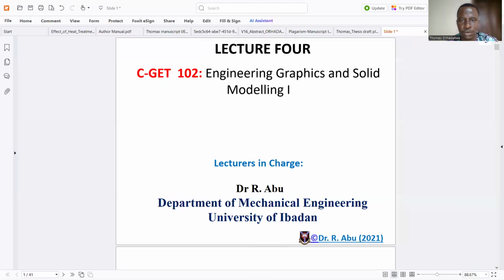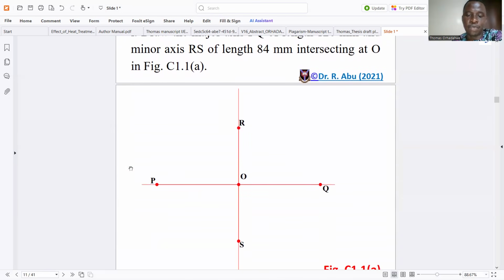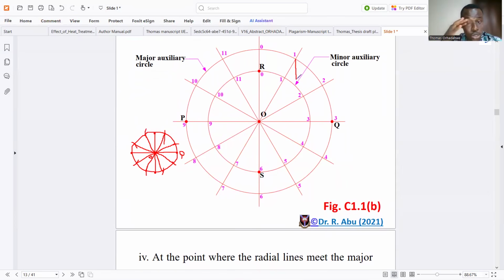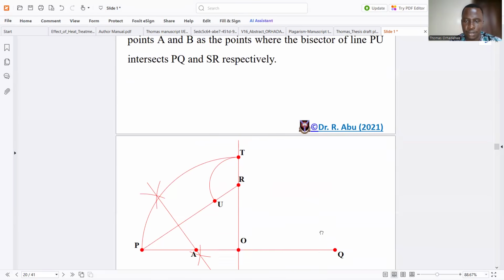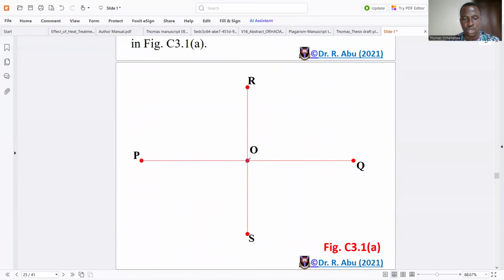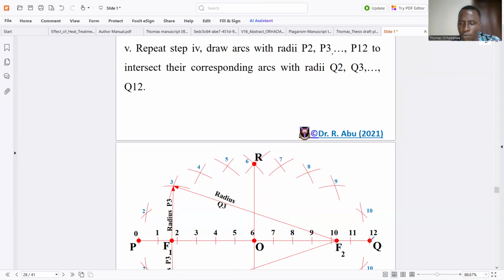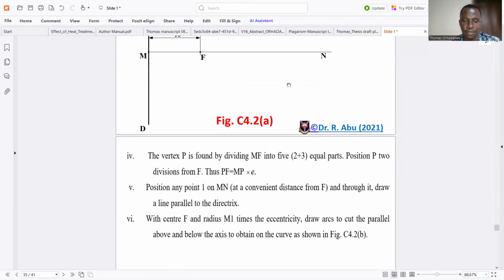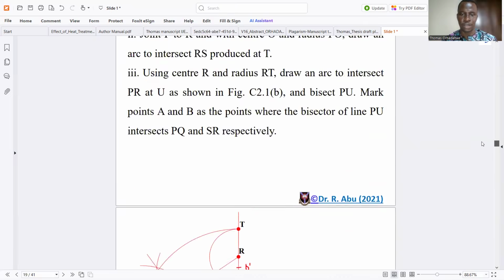Various methods of constructing an elipse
The video also contains how to divide a circle and a line into 12 equal parts